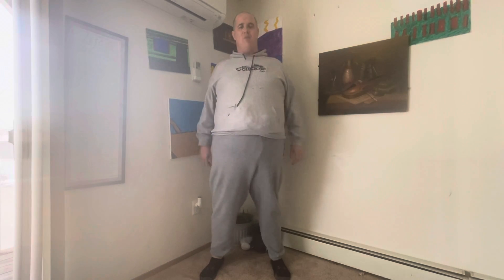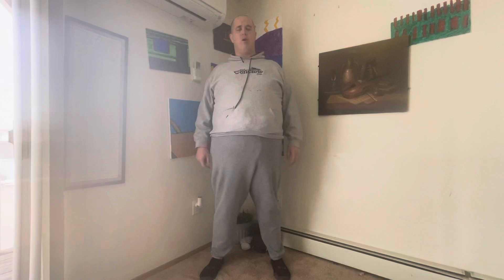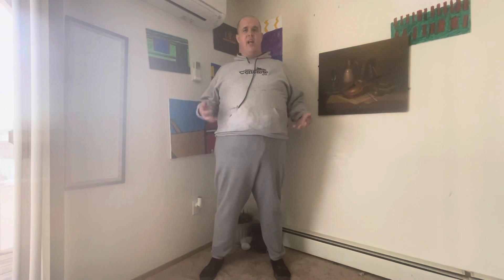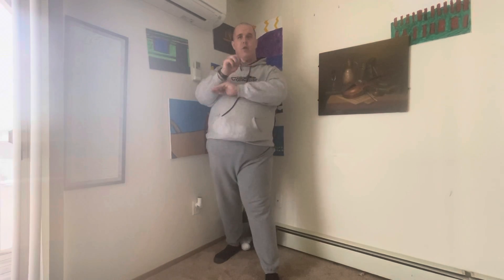Singing Alphabet Backwards and Snake Kung Fu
In this episode, I am singing the alphabet backwards and displaying snake Kung fu.